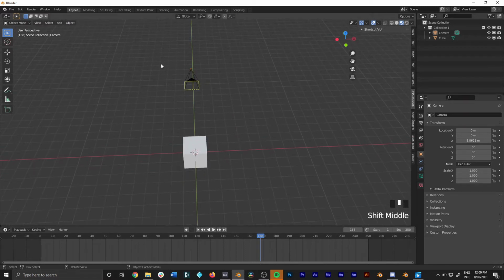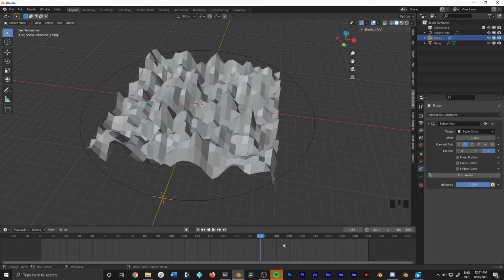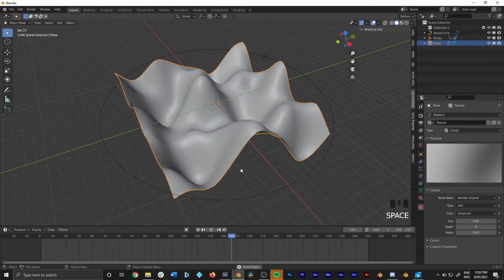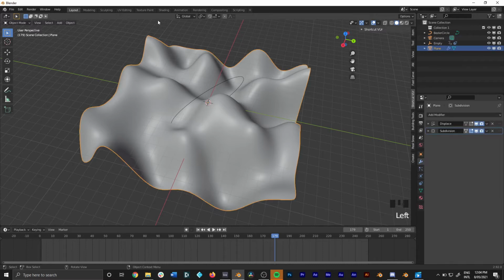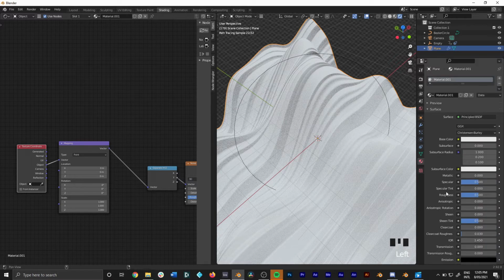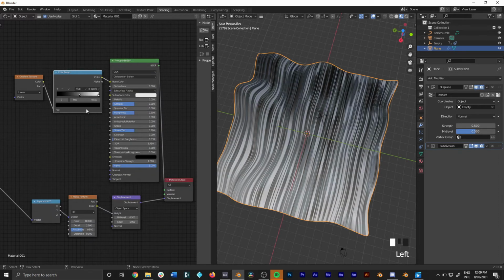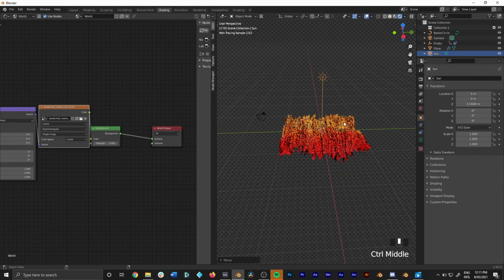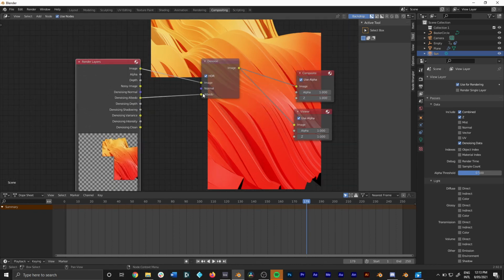satisfying wave displacement(tutorial) blender 2.92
create a cool satisfying displacement in blender 2.92